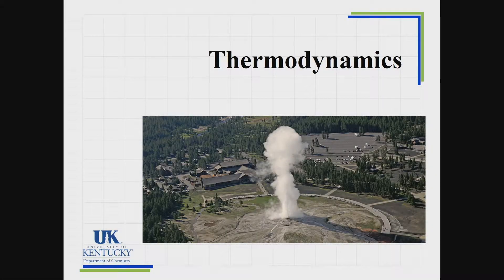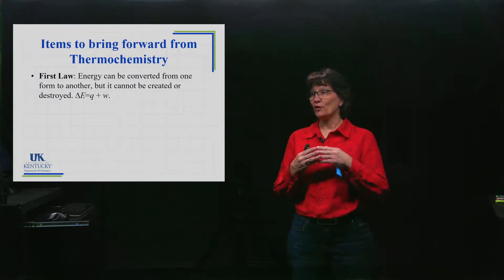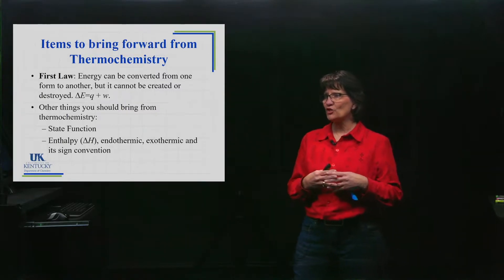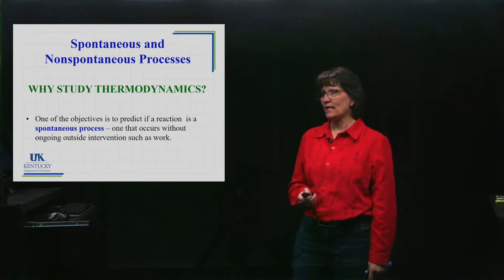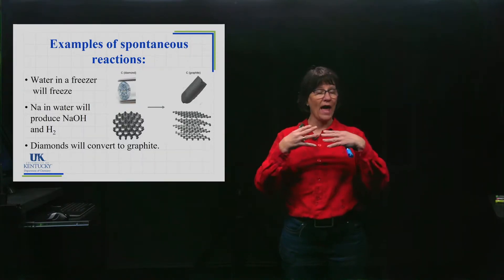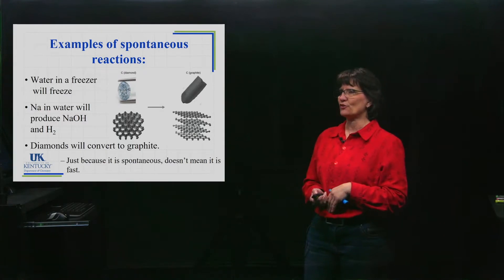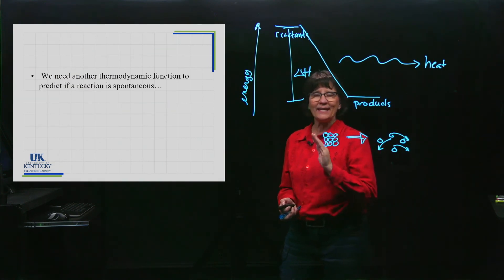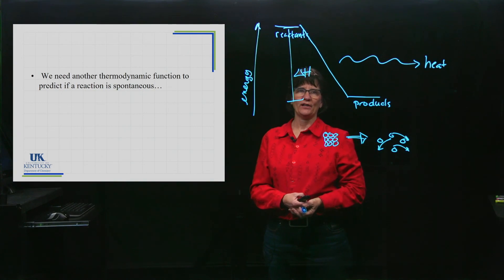16_01 Thermodynamics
An introduction to thermodynamics and spontaneity.